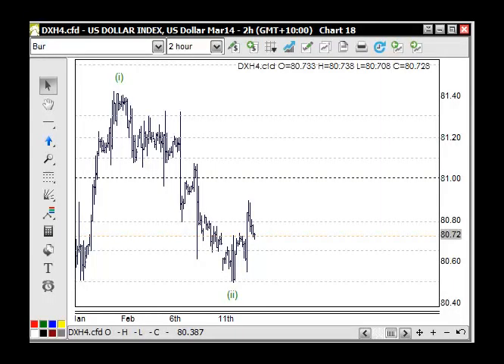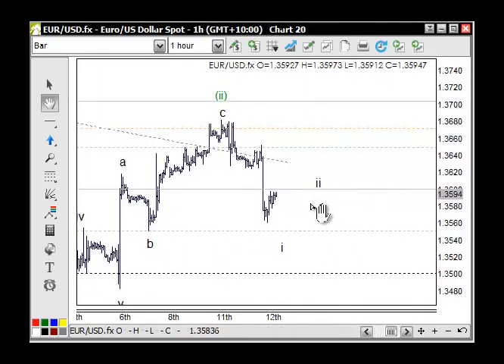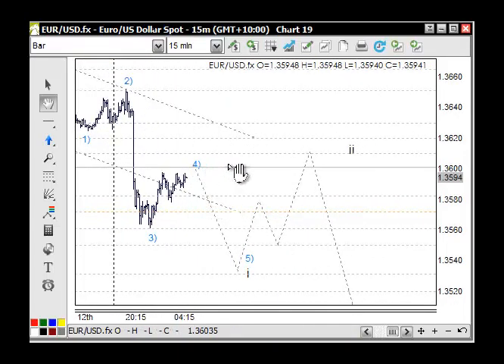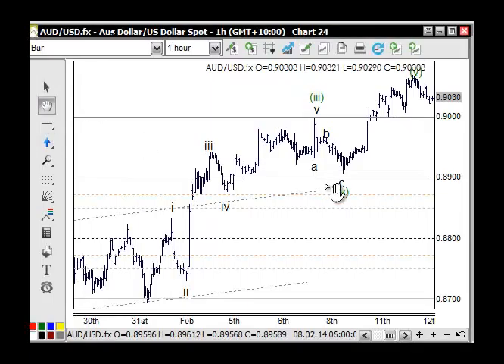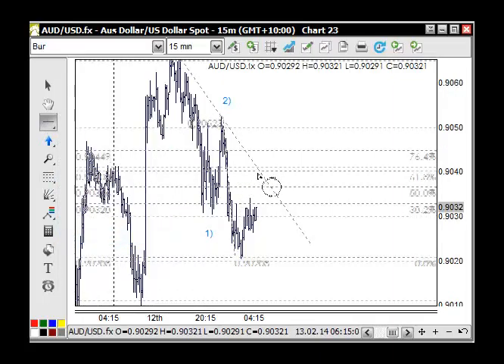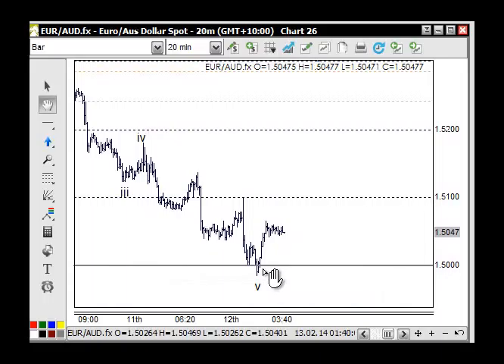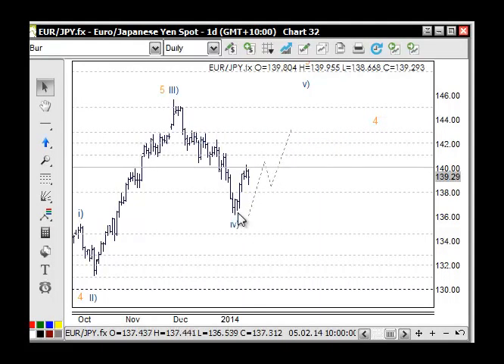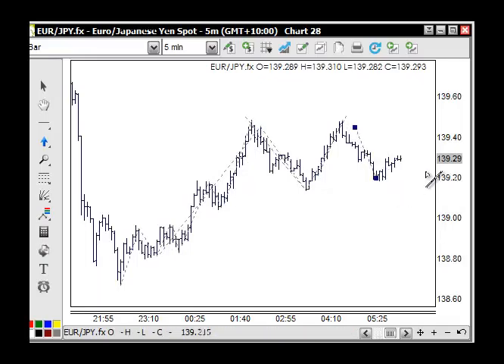CFD Trading Forex Report 13 Feb 2014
Forex

TradingLevels: Support 80.50 then 80.72
Elliott Wave: Wave (ii) low at 80.50? Is holding nicely, but the move up is three waves, corrective but we need to wait and see if it confirms as an impulsive wave

EURUSD 1.3593
TradingLevels: The 1.36 as resistance creates the short back to 13550 then a bounce back to 136 then down again, it is this second retest of 136 that is the better short. But if your doing nothing short the first one too
Elliott Wave:  The move down is currently in three waves like the USD up in three waves, if both of these markets develop in five waves, then we can say there is a change in trend.
Trading Strategies:

AUDUSD 0.9030
TradingLevels:  The move lower into SG1 9010|9020|9030 will be choppy, if the 90 becomes the resistance we can look for shorts, we also want to see the USD index with an impulse wave up off the 80.50 low, currently three waves
Elliott Wave: Wave (v) top can be in place.
Trading Strategies: If you long from 8950 then exit at 9050

EURAUD 1.5050
TradingLevels:  Expect a rally off the Mediumlevel 150
Elliott Wave: Wave (v) of iii) completed in to 150 (ML15)
Trading Strategies: Exit shorts at 150 and wait for the bounce to lose steam, lower highs... This 150 can also be the low of Wave (v) of iii) so the Wave iv) rally can start back to 153?

GBPJPY 170
TradingLevels: Expect a abc corrective pattern at 170 if and when it becomes support trade long
Elliott Wave: Looking for the top of the impulse wave up from the 164 low which can be at 170 if that is the case then a abc back to 168 is next.
Trading Strategies: Wait for the market to play out at 170, meaning wait for a corrective pattern to emerge, if its only small and the 170 becomes support then trade long to 172 if support after a smallish corrective profit taking pattern fails to develop support on 170 then expect it lower at 168. Thirdly the market could push to 171 and then fold back to 169 in the abc correction we are looking for now

EURJPY 139.36
TradingLevels A classic tradinglevels pattern across 140 that can retrace to 139
Elliott Wave: abc correction back to 139 is completed, so new highs can be made above 140.  That said the abc corrective pattern is a little small compared to the impulse wave up, so we simply have to be aware that the abc pattern down may only be the first leg of the corrective pattern
Trading Strategies: Tested support on 13950 creates longs

Treasuries

10 Year US Treasury Yield 2.71% (TNX/ Previous EOD Price)
TradingLevels: Will the 2.65 the lower level with minor group2 becomes the resistance for the new low back to 2.50
Elliott Wave:  Wave A in five waves still working lower. As the ABC bullish correction
TradingLevels: Support back on 133 confirms rally has begun
Elliott Wave:  An impulse wave down from the high 135 to current lows, so expect an abc corrective rally 40|50% then another five waves lower